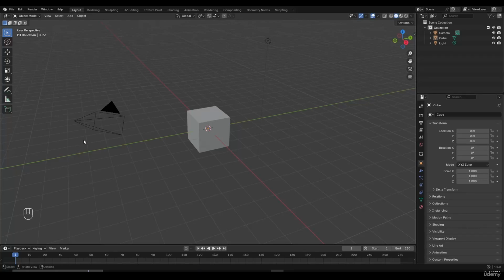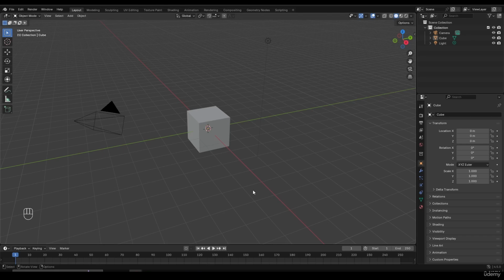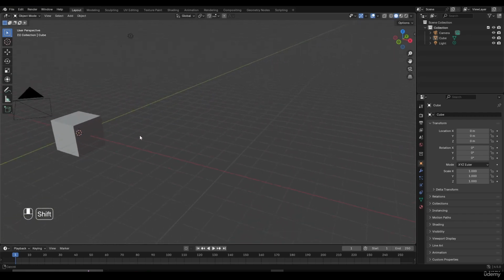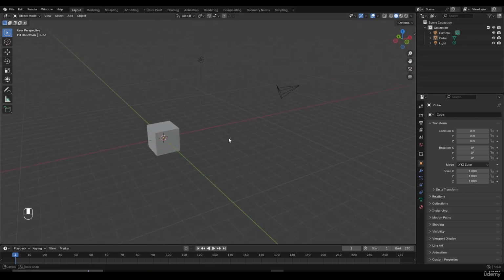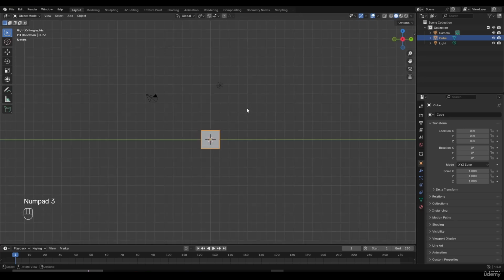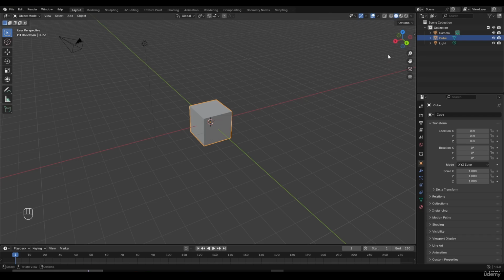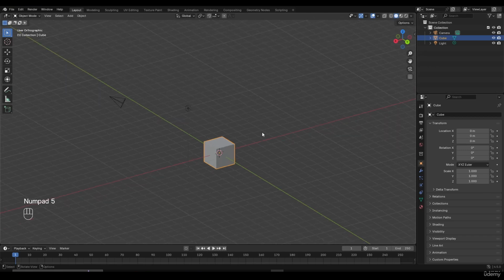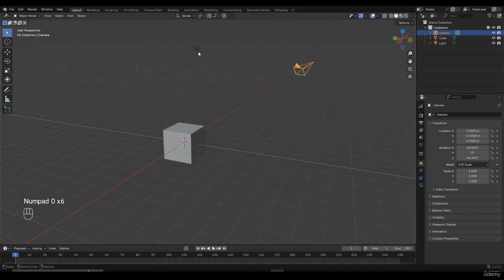Creating Minecraft 3d model and animation in Blender ep 3